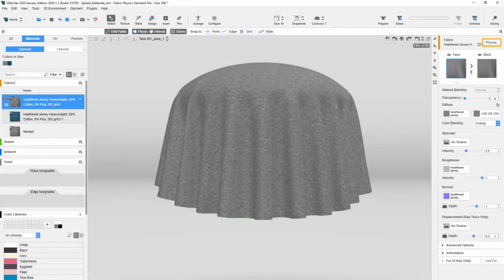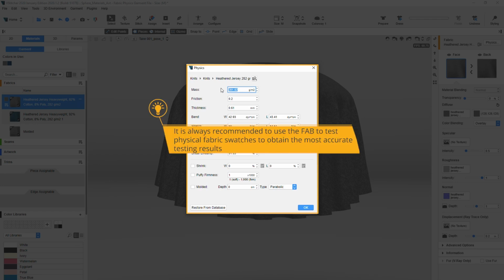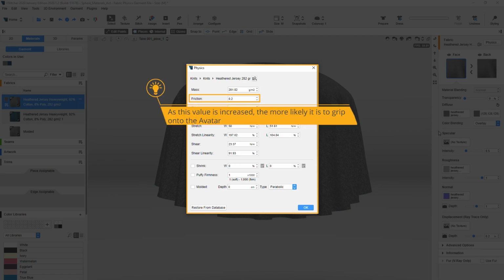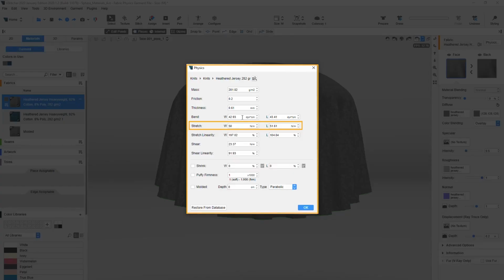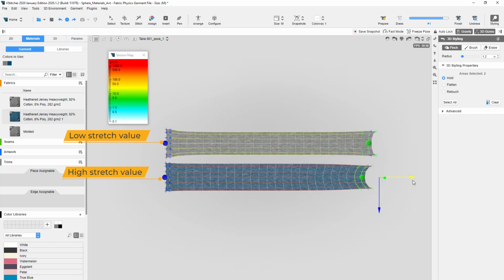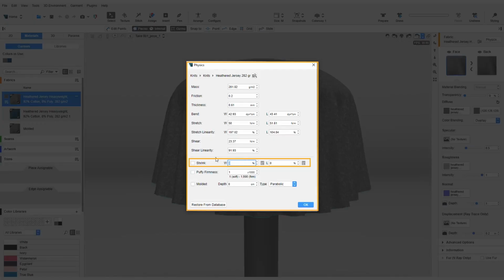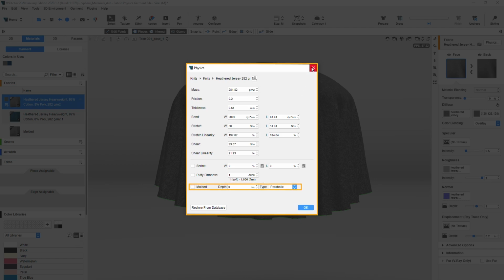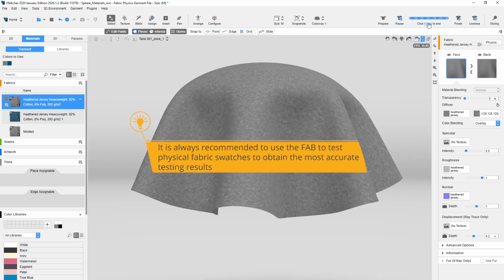VS201 MATERIALS 2 Fabric Physics